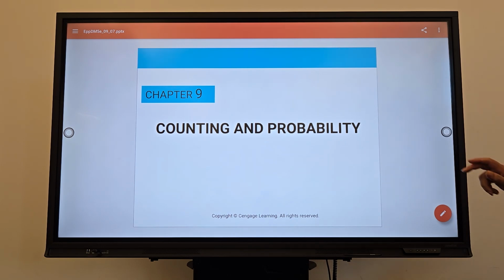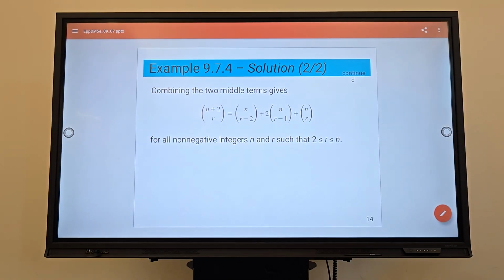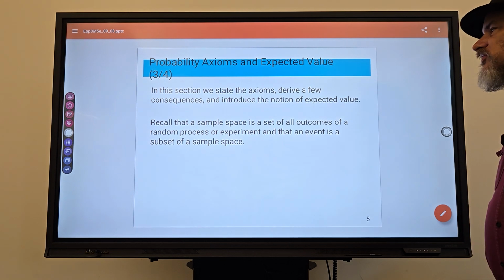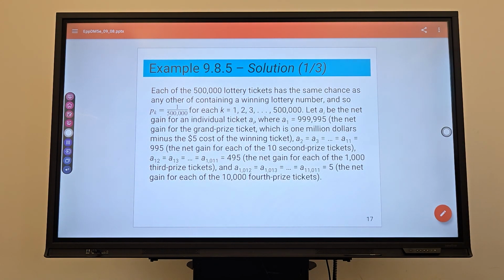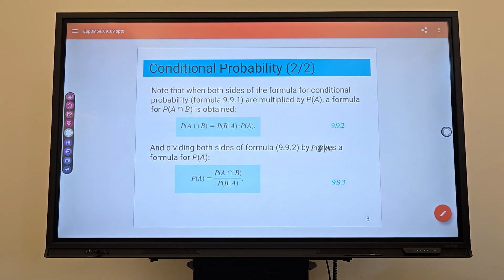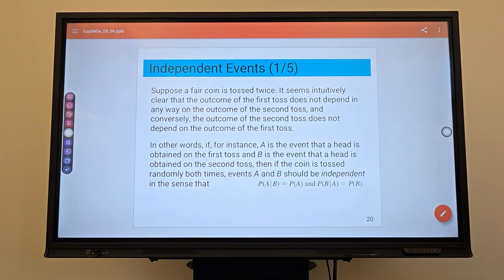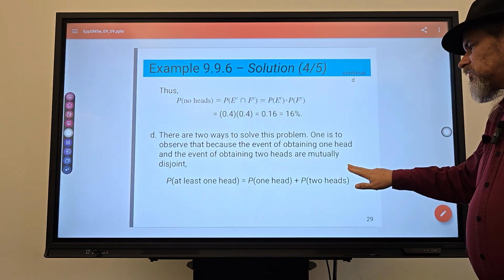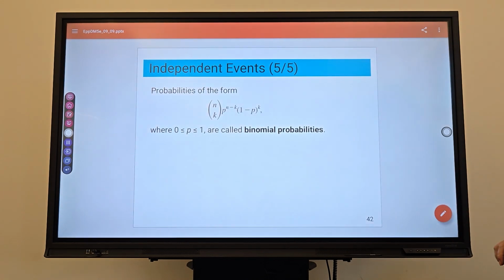Discrete Structures Section 01 4-24-2025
This lecture finishes up the discussion of counting and probability, including Pascal's Triangle and Bayes' Theorem.